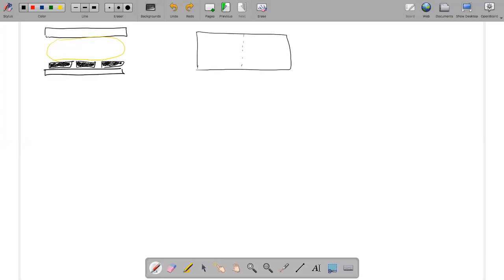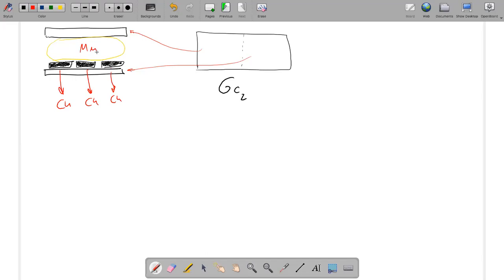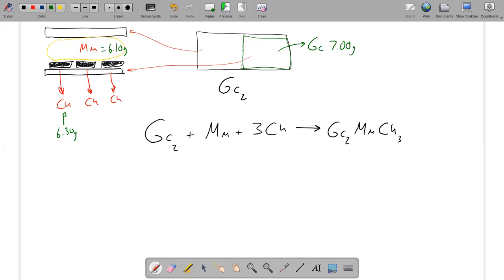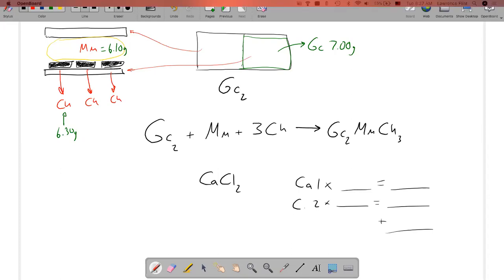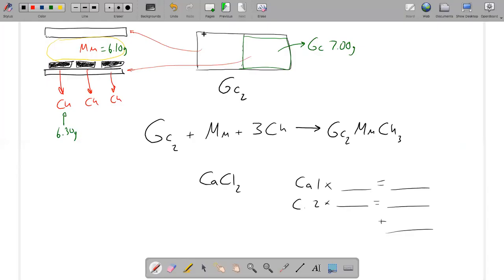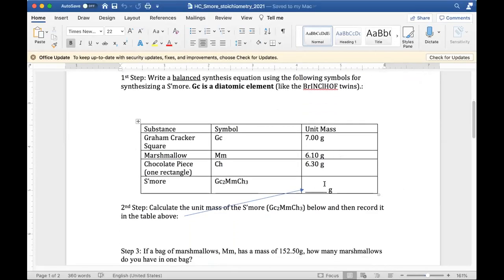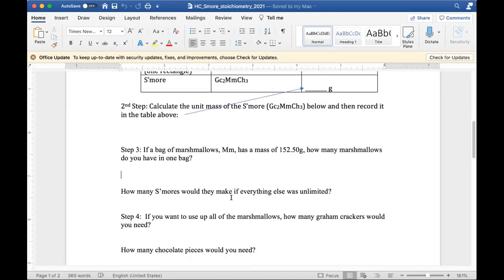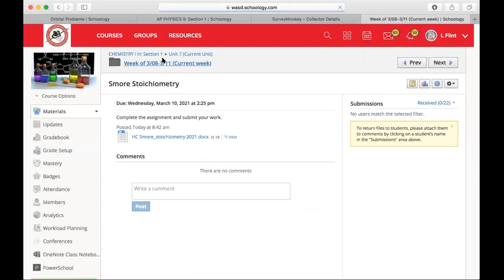S'more Stoichiometry - Honors Chemistry - 3/9/21